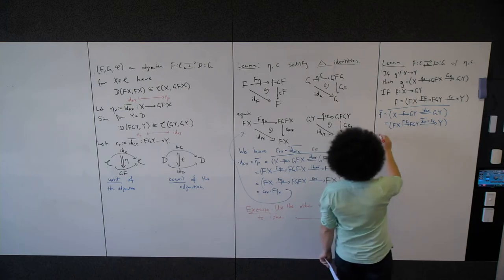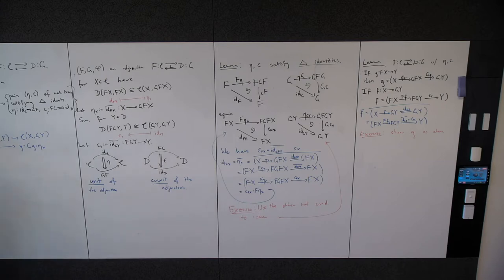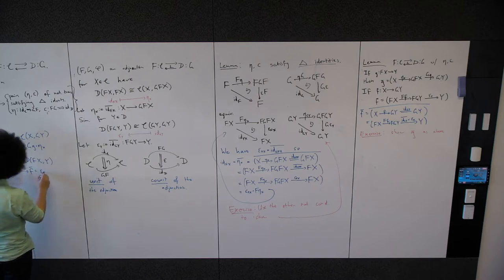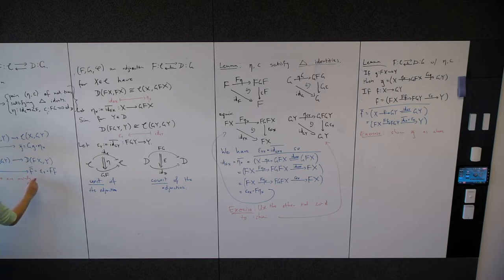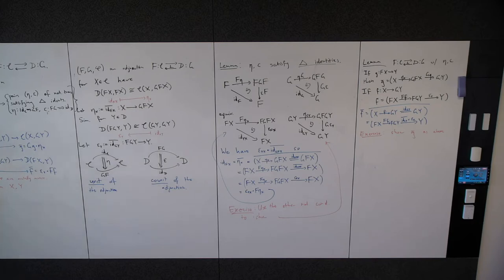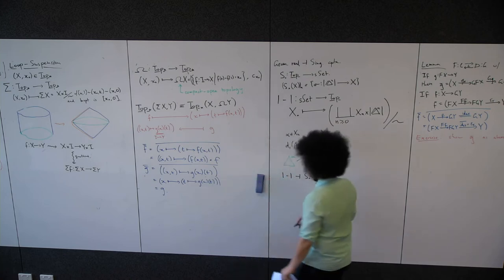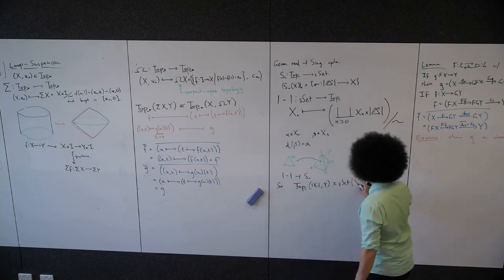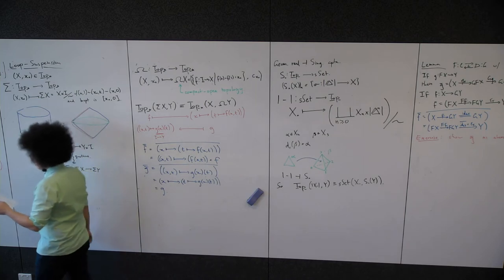Category Theory - Lecture 6 Part 2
In this video we show that a unit/counit pair satisfying the triangle identities is equivalent to an adjunction. We then see a different equivalent notion of adjunction. We talk about some key adjoint pairs in algebraic topology, and also take a moment to define the homology of a chain complex and, by composing with some other functors, the homology of a topological space. Then we see that under some conditions taking the limit of a functor is an adjoint functor. Finally I state (but do not prove) that Right Adjoints Preserve Limits.

Unfortunately some of the board is cut off between about 7:30 and 14:15, the important information is still visible.